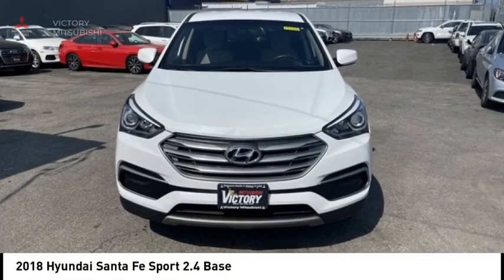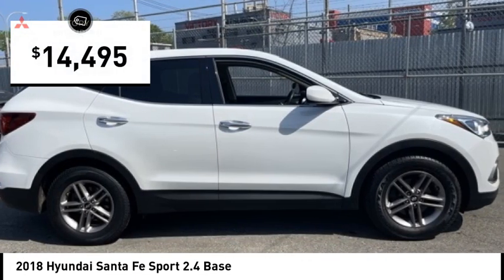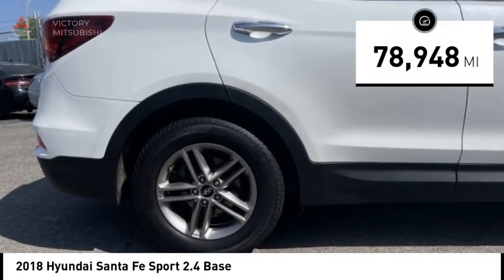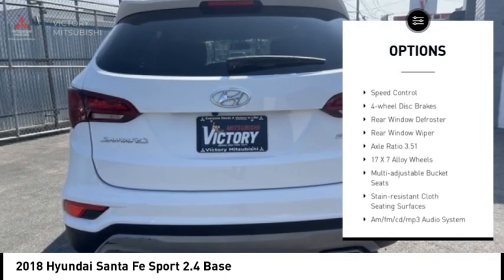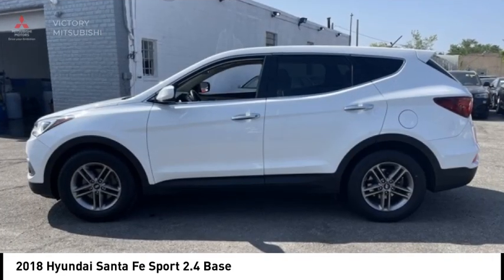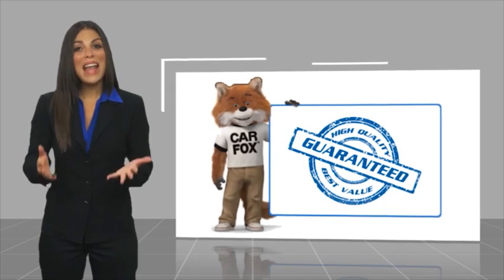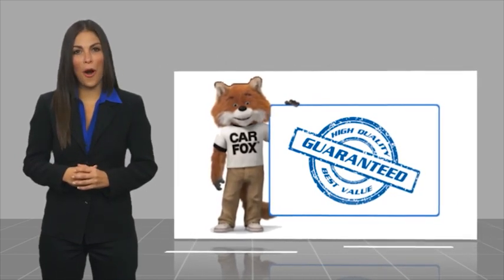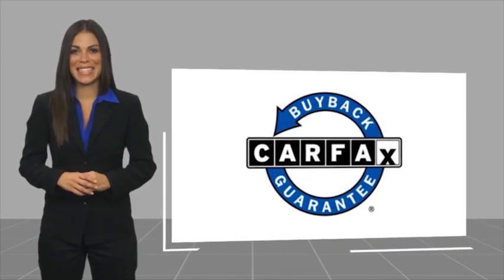2018 Hyundai Santa Fe Sport Bronx NY 22298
2018 Hyundai Santa Fe Sport 2.4 Base

Victory Mitsubishi
4070 Boston Road

Welcome to Victory Mitsubishi! We offer a combined inventory of 700 cars new and luxury used vehicles. All Used vehicles come with a quality assurance inspection, our New Vehicles have an unprecedented 10-year 100k mile warranty we also have vehicles car for any want or purpose. Come into test drive this car for any want or purpose. Come in to test drive this Hyundai Santa Fe Sport 2.4 Base today! Priced below KBB Fair Purchase Price! *.brbr2018 Hyundai Santa Fe Sport 2.4 Base Pearl White 4D Sport Utility Save yourself Time and Money - Fill out a credit application online at victorymitsubishi.com and get pre-APPROVED! Financing available for all types of credit with low monthly payment that will fit you budget. Down Payment low as $599. Same day delivery. View our entire inventory by visiting our virtual showroom at victorymitsubishi.com - Only 2 blocks away from Exit 13 off I-95 or Minutes from exit 7 on the Hutchinson Parkway. While we make every effort to ensure the data listed here is correct, there may be instances where the pricing, options or vehicle features may be listed incorrectly. Dealer cannot be held liable for data that is listed incorrectly. Visit Victory Mitsubishi online at victorymitsubishi.com to see more pictures of this vehicle or call us at today to schedule your test drive. please refer to dealers website for exact pricing and for any incentives that we may apply! Our address is 4070 Boston Road, Bronx, NY 10475.br*